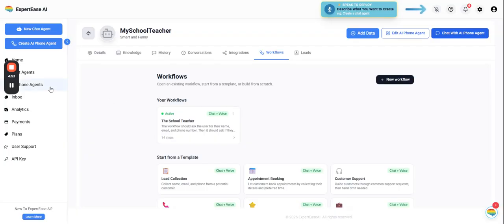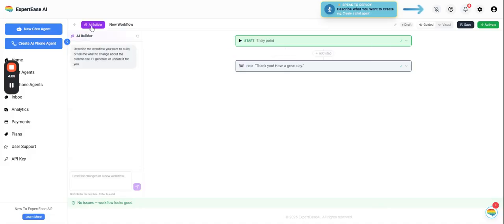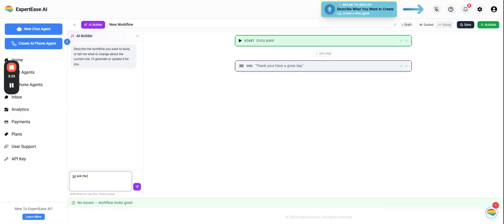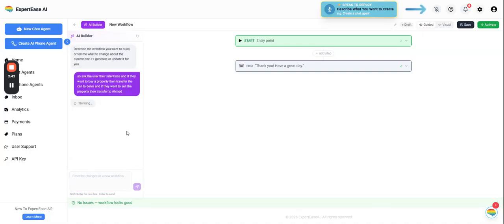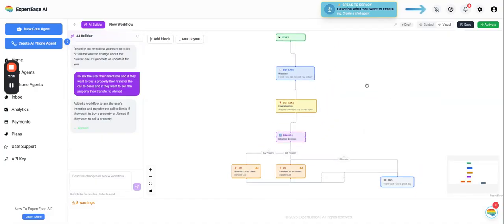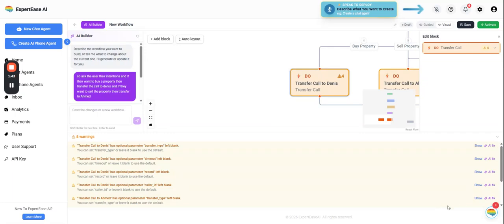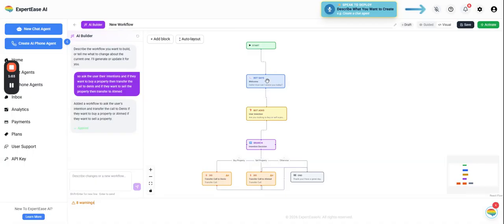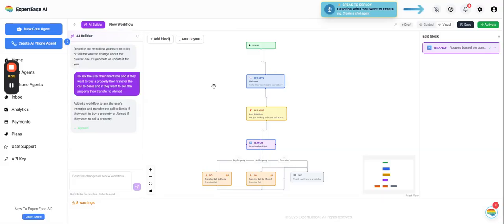ExpertEase AI Workflow Tutorial (Step-by-Step): Create, Edit & Automate AI Workflows - Chat & Voice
Create, edit, and automate real AI workflows inside ExpertEase AI’s Workflow System — handling calls, understanding intent, and executing tasks across your business systems in minutes.

In this step-by-step tutorial, you’ll learn how to build AI workflows using ExpertEase AI’s no-code workflow builder and Speak-to-Deploy, allowing you to describe what you want and instantly generate working automation.

How to create AI workflows inside ExpertEase AI
Using the AI Workflow Builder (describe → generate → deploy)
Building a call routing / triage system using AI
Detecting user intent and automating actions
Transferring calls based on customer needs
Editing workflow nodes and customizing logic
Fixing issues with AI auto-fix suggestions
Structuring workflows for better performance
Best practices for defining workflow steps clearly
⚡ Real Use Case in This Video

We build a workflow that:

Asks users what they want
Detects intent (e.g. buy vs sell property)
Automatically routes calls to the right person
Runs fully automated with no manual input
🧠 Why ExpertEase AI is Different

Most AI tools only respond.

ExpertEase AI executes real work:

Automates workflows end-to-end
Connects with CRM systems (Zoho, Salesforce, APIs)
Handles phone calls, chat, and SMS
Performs real business operations — not just conversations
🔥 Key Features
Speak-to-Deploy (build workflows using natural language)
AI-generated workflows in seconds
Voice AI + Chat AI + Workflow automation in one platform
Visual workflow editor with full control
AI auto-fix and optimisation suggestions
Integrates with 8000+ tools and business systems
🎯 Who This Is For
Business owners automating operations
Call centres & customer support teams
Real estate, healthcare, and service businesses
Agencies & consultants deploying AI solutions
Anyone looking for the fastest way to build AI workflows without coding
📌 Pro Tip

The performance of your workflow depends on how clearly you define:

Steps
Intent
Expected behaviour

👉 The more precise your instructions, the better your AI will perform.

🌐 Try ExpertEase AI